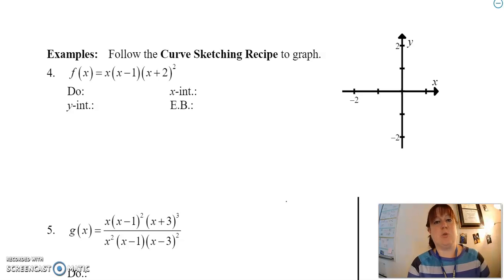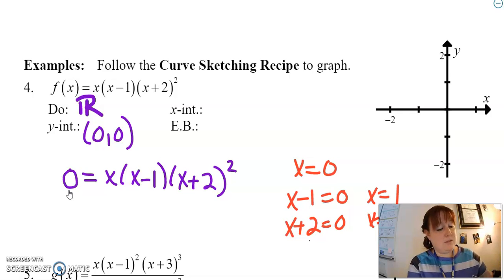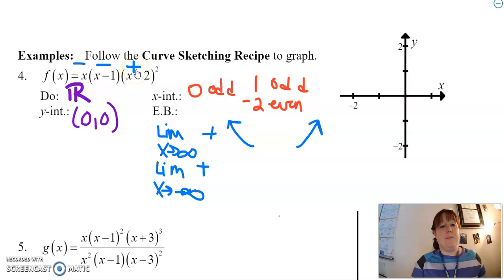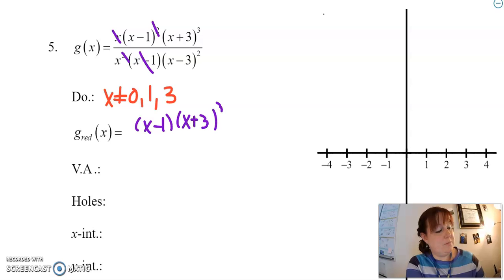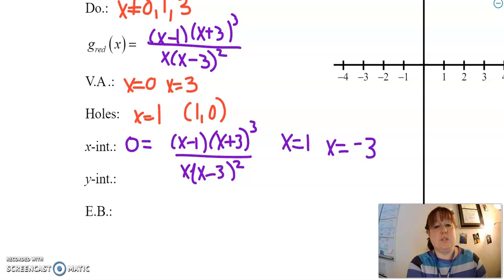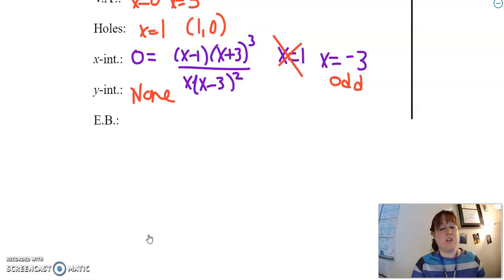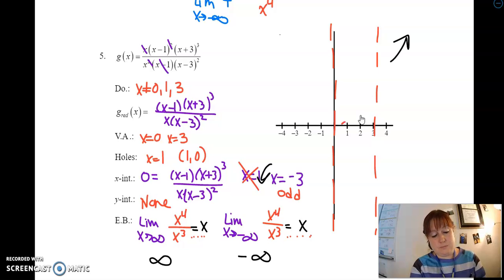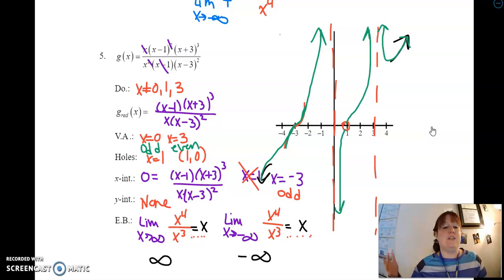AP Calculus 2-3C Curve Sketching Examples